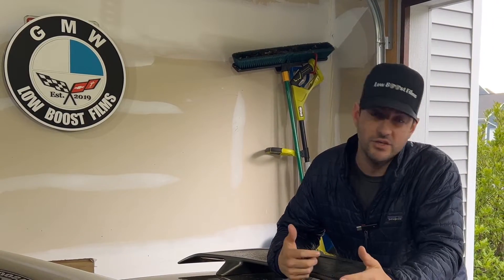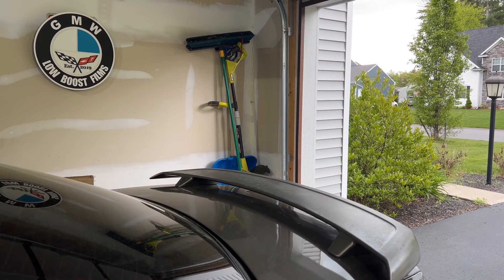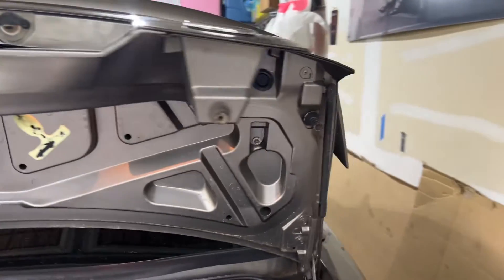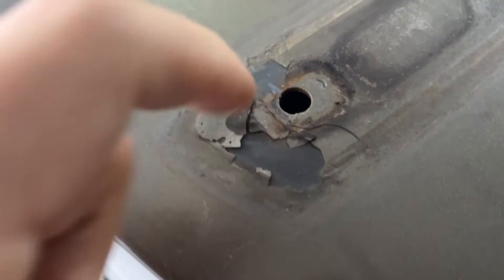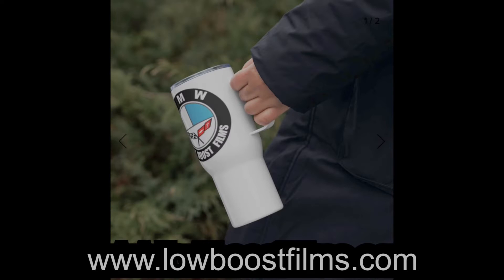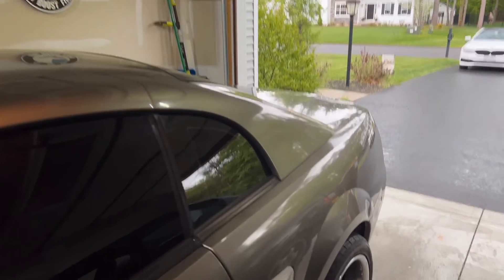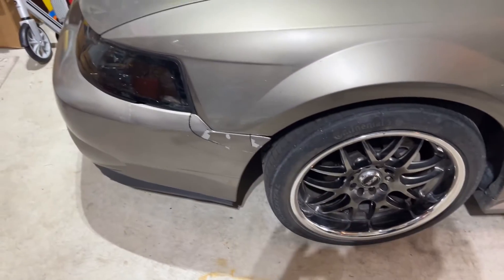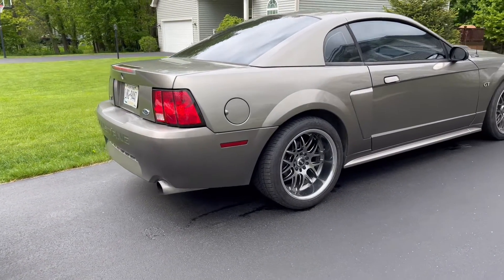HOW TO DELETE YOUR SPOILER (as well as some paint) ON YOUR NEW EDGE MUSTANG.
In this episode we delete the spoiler on our new edge mustang and put caps in the bolt holes.

HERE IS THE LINK TO THE QUICK JACKS

-My Equipment-

72 inch Tripod

3 Suction Cup Mount